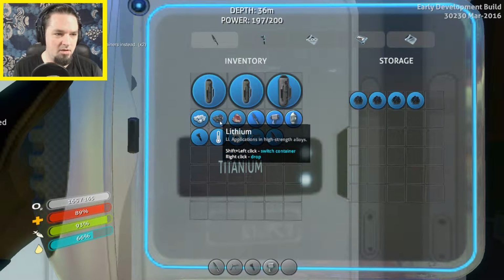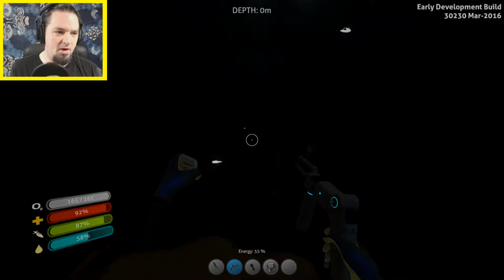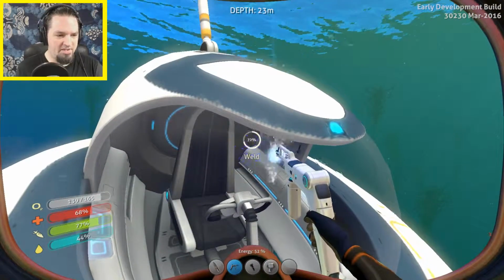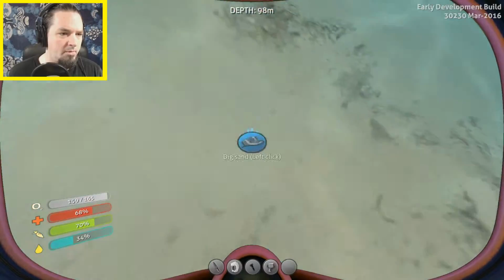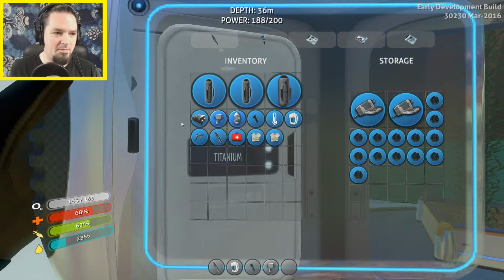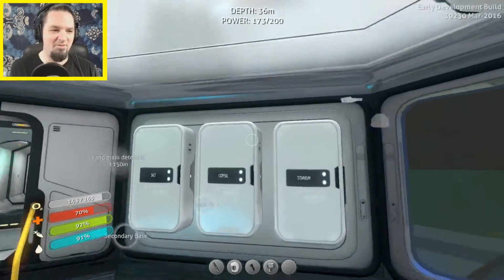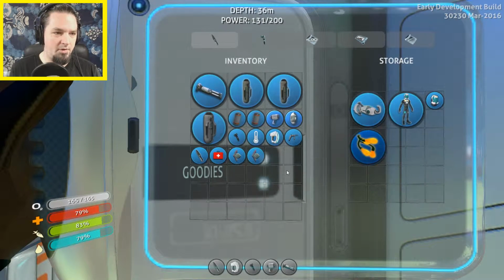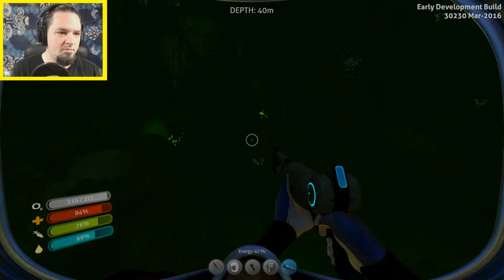RE-refueling the cyclops... seriously? | Subnautica Episode 24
Boy this thing gets worse gas mileage than my old '77 Oldsmobile Omega! But, we need the beast to go venture to our next wreckage site, so, OFF WE GO!

If you know someone who would enjoy it, click that share button.

Are you interested in checking out Subnautica for yourself?

About Subnautica

Subnautica is an science fiction survival and exploration game released by Unknown Worlds. Set in the future, humanity explores the stars. One of the exploration ships, the Aurora suffered a catastrophic accident while orbiting a distant planet covered in vast oceans. Luckily as the Aurora plummeted to her watery grave, you managed to jettison in an escape pod. Now, it is up to you to explore the world, harvest resources, build bases, Seamoths, Cyclops submarines, and an assortment of other technological wonders to survive this unforgiving environment, but beware, though you may be the only survivor from the Aurora, you are not alone on this world. Many dangerous plants and animals already inhabit this world!